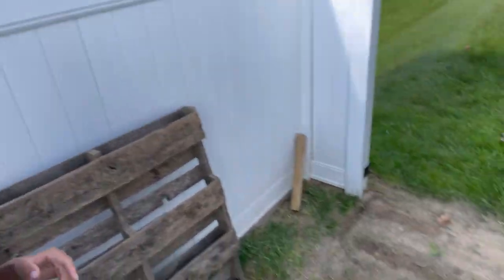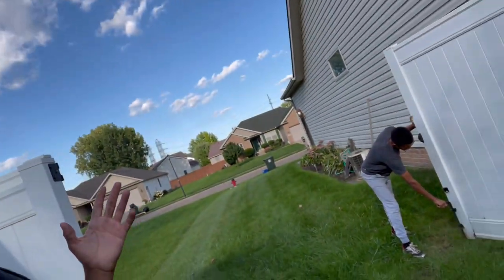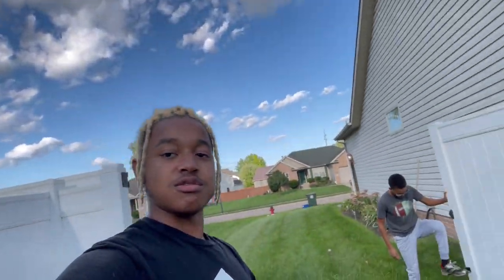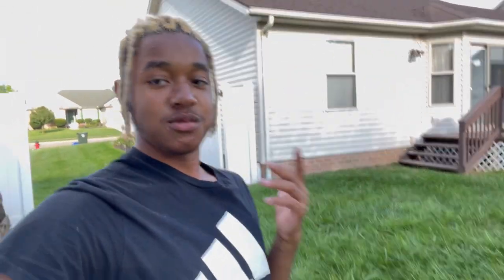RelaxingToWatch LAYING STRIPES With The Scag Tiger Cat ll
VeryRelaxingToWatch LAYING STRIPES With The Scag Tiger Cat ll